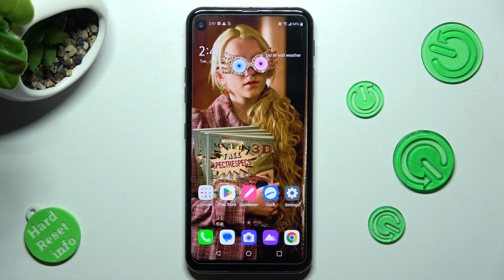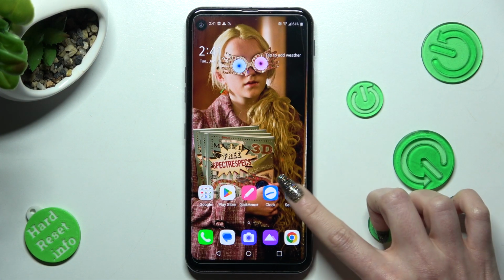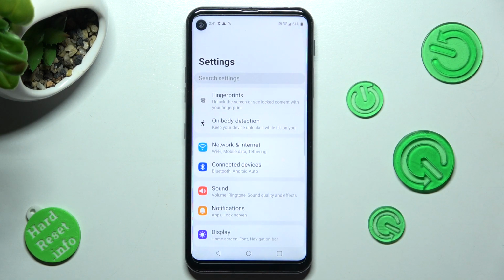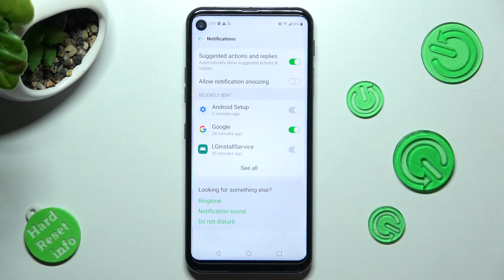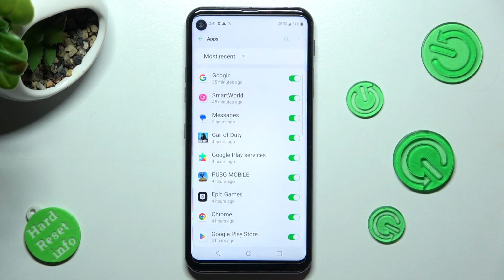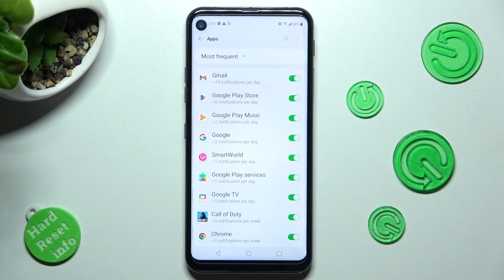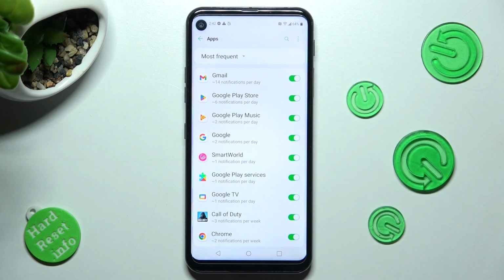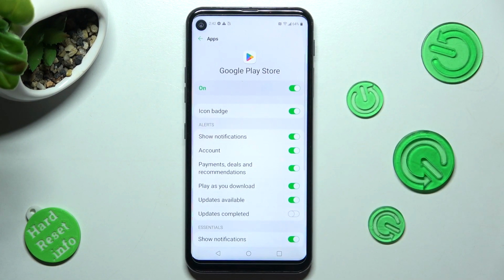LG Q70 and Apps Notifications - Turn On/Off Notification Mode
Find out more info about LG Q70:
Hello dear friends, this is a new tutorial on our channel - we will show you how to find the App Settings in the central Phone Customizations of your LG Q70, how to disable the appearance of messages and notifications from the selected apps (all you need to do is to press the toggle to turn on/off alerts appearing on the screen and status bar). So repeat all the steps presented in the guide and fix these Notifications functions without any problems!

How to enable Notifications on LG Q70? How to turn off Apps Notifications on LG Q70? How to block app to send messages on LG Q70? How to allow app to send messgaes on LG Q70?